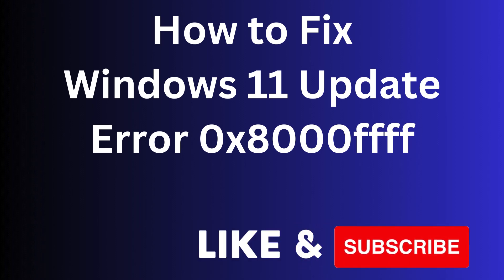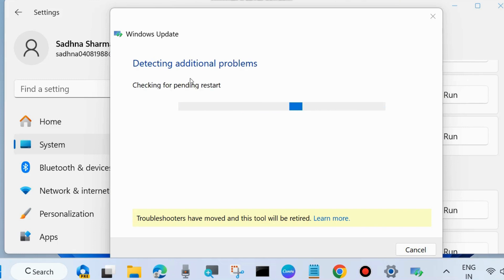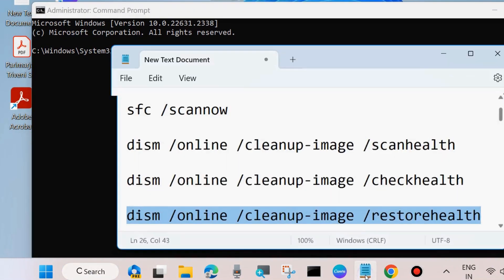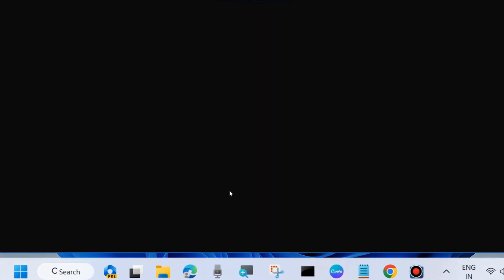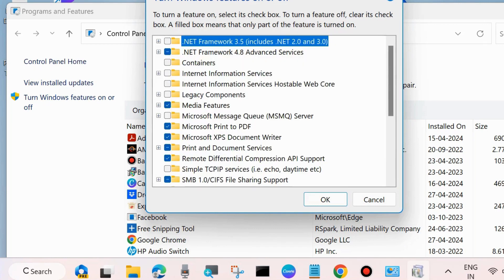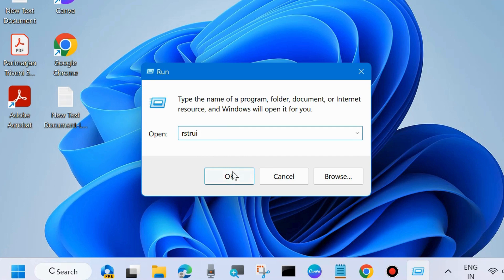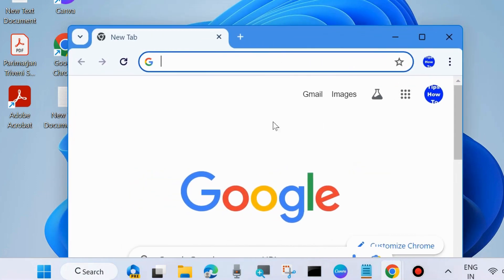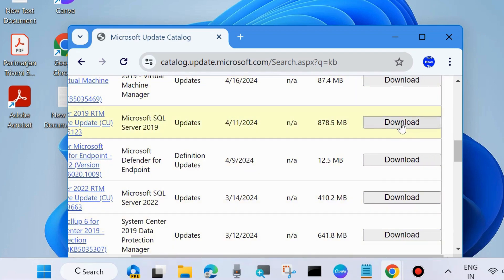Windows Update Error Code 0x8000ffff on Windows 11 / 10 Fixed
How to Fix Windows Update Error Code 0x8000ffff on Windows 11 / 10

Fix error